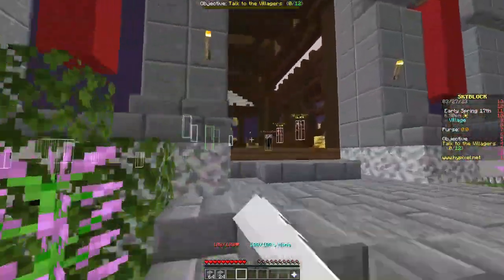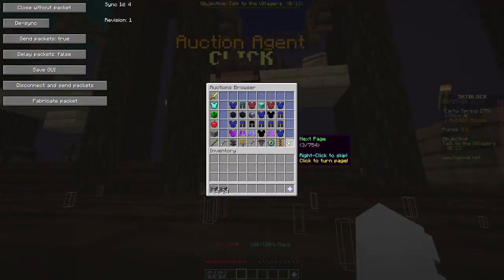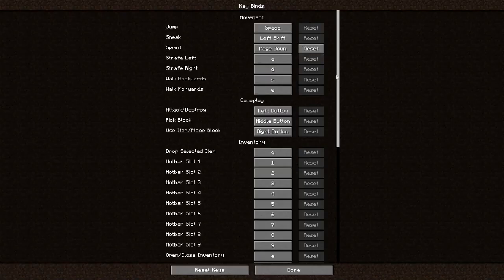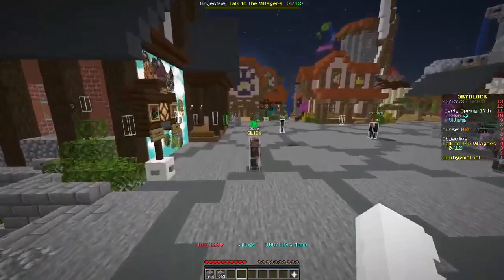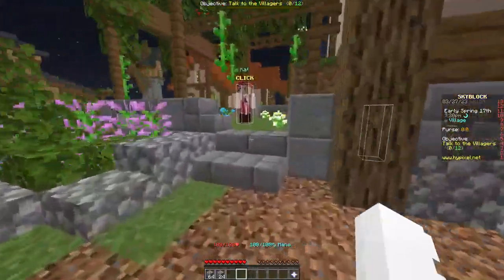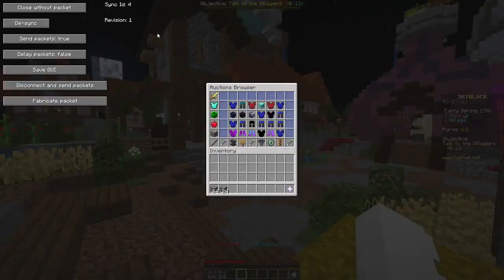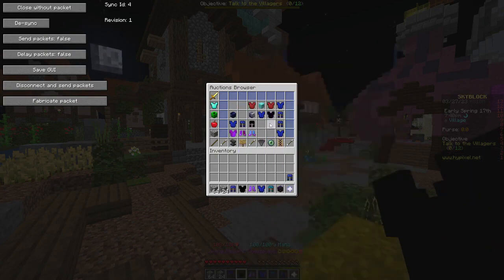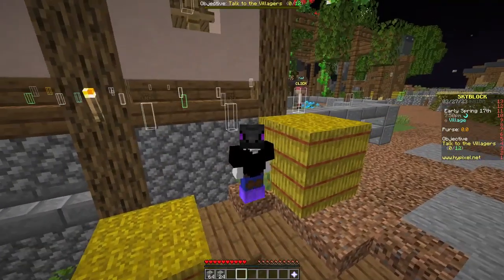Hypixel Skyblock - Newest Dupe - UNPATCHED as of 6/21/2023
Duped around 600b since release

DO NOT DUPE MORE THAN 10B PER DAY ONLY DUPE HOW MUCH YOU NEED

Instructions:

1) Put The Mod In Your Forge 1.8.9 Mods Folder

2) Watch video for tutorial

3) Stash away or sell immediately